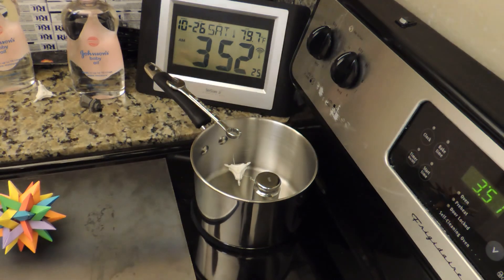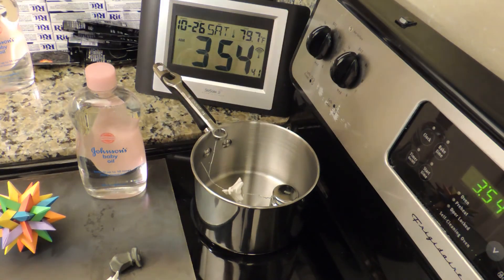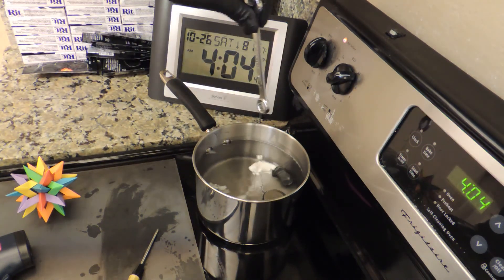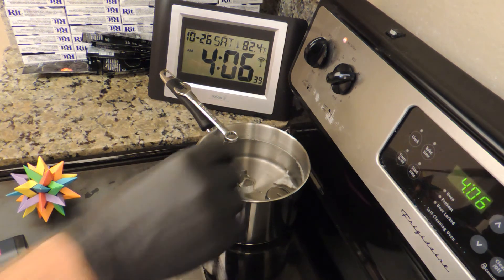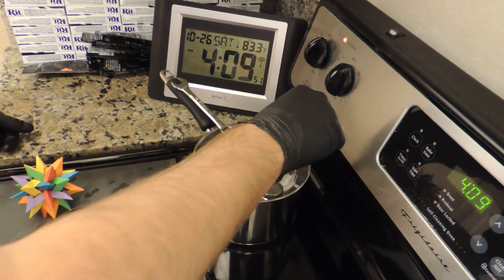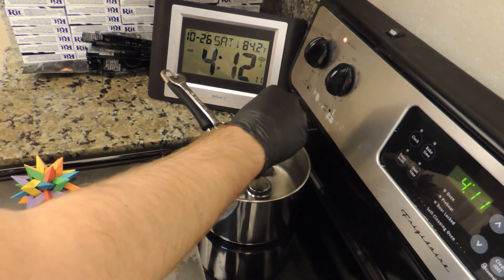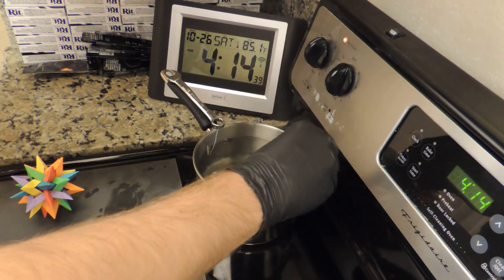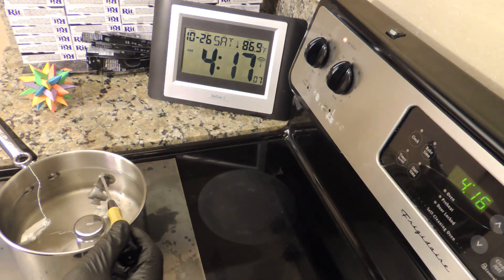Testing the melting point of Shapeways WSF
There are a few test/experiments I plan to perform with Shapeways WSF material (laser sintered nylon) that require I know the approximate melting temperature.  To test I heated WSF in mineral oil and tested how it behaves at higher and higher temperatures.  The material starts to soften at around 155-165C and starts to significantly deform and melt at around 170-180C.

Sorry for constantly blocking the camera.  My kitchen is tiny and my lighting and camera location options are very limited.